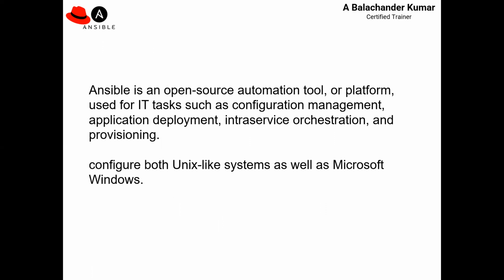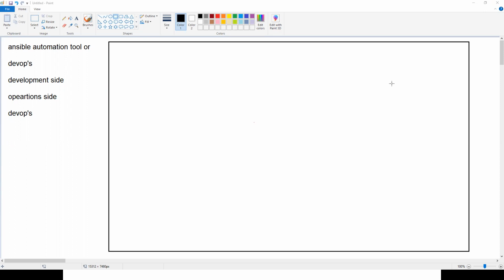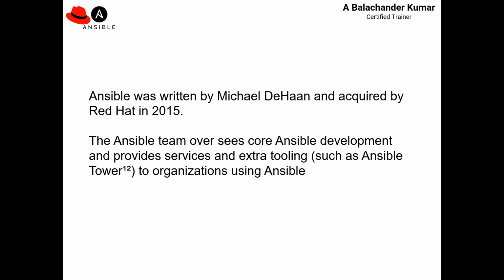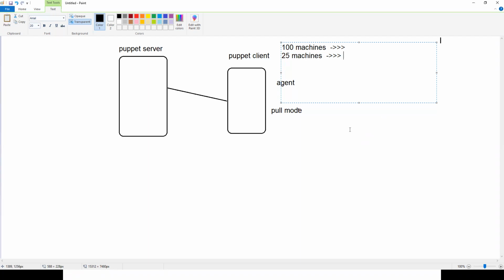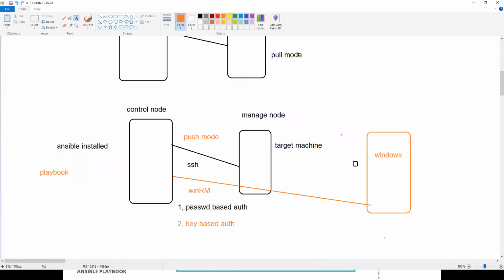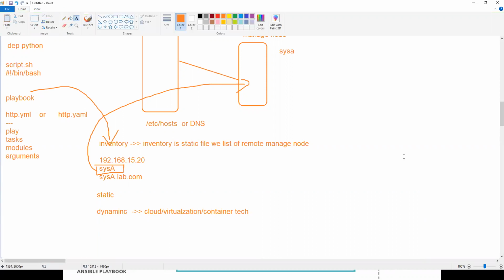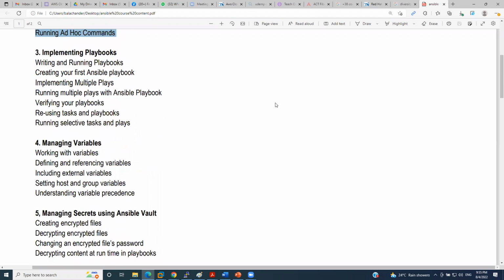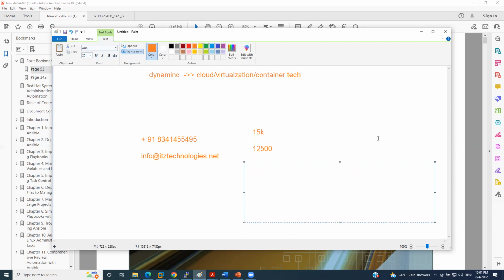# Red-hat Ansible Webinar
View the other Videos in this Series